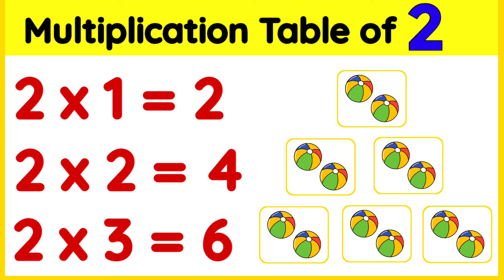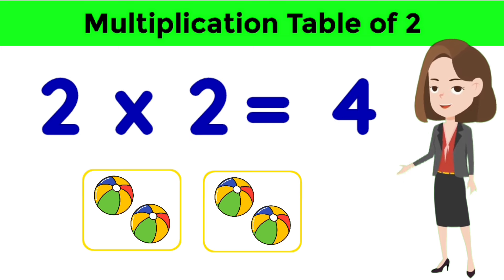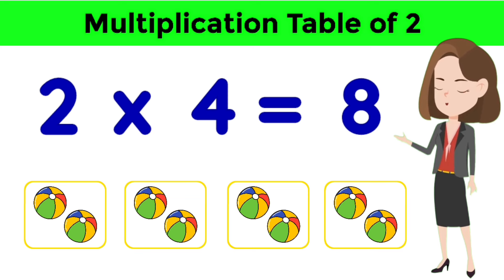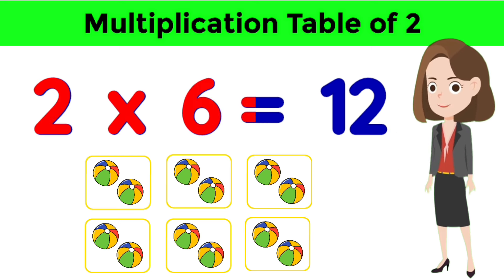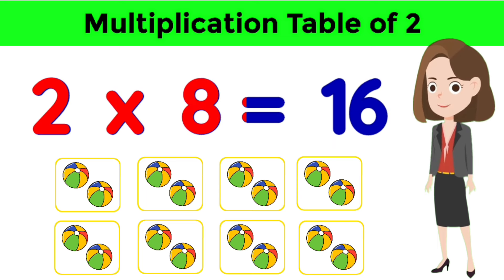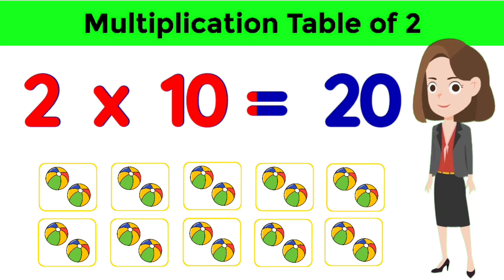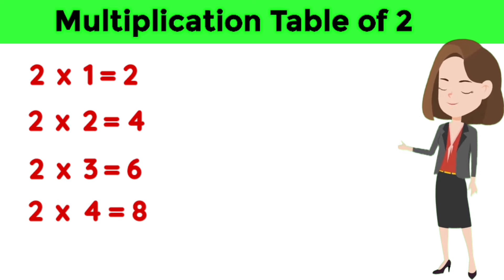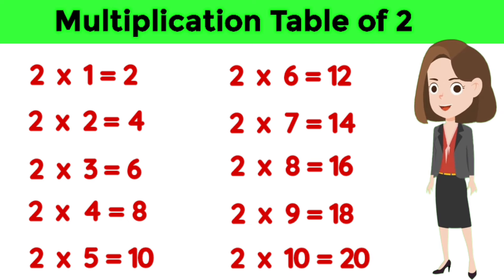Multiplication Table of 2 | Table of 2 for kids